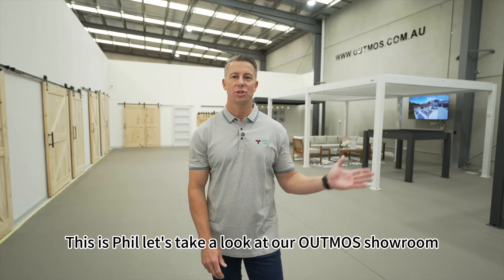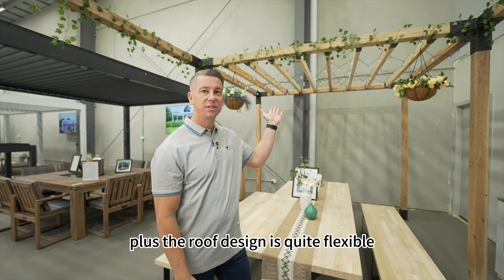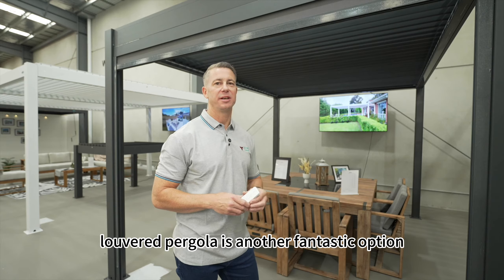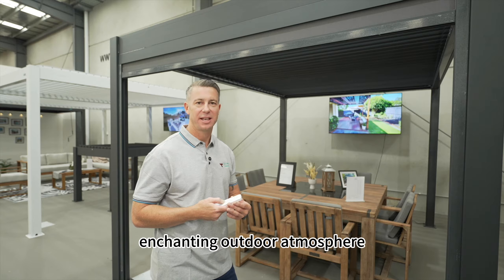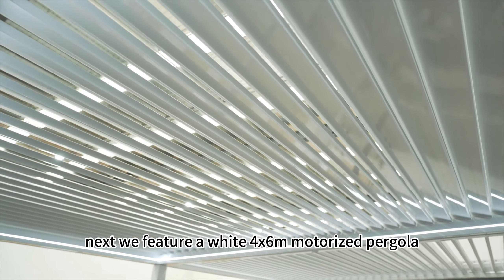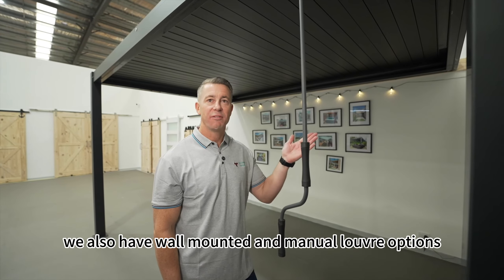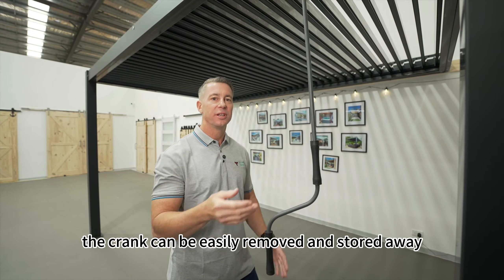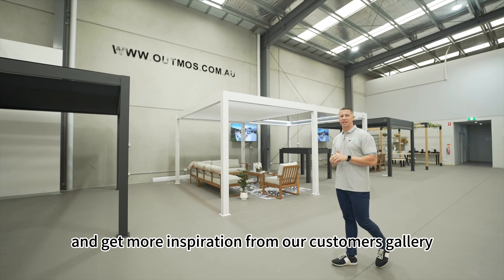OUTMOS Pergola Showroom Tour in Australia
Discover Outmos, your go-to pergola specialist in Australia! Explore our range of DIY pergola kits and durable aluminium louvred pergolas, designed for easy assembly and longevity. Visit our showroom and let our friendly staff assist you in finding the perfect pergola to suit your needs. Find us at 13 Crompton Way, Dandenong South VIC 3175. Open Mon-Fri: 9:00-16:30, Sat: 10:00-16:00. Enhance your outdoor living with Outmos today!